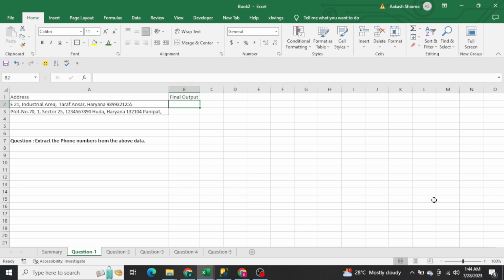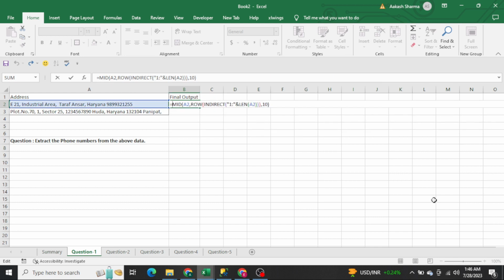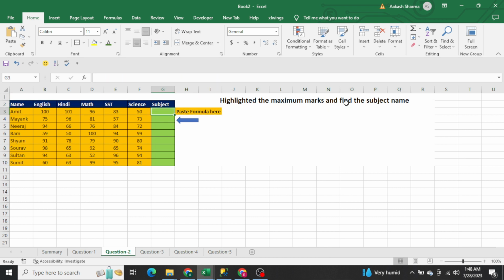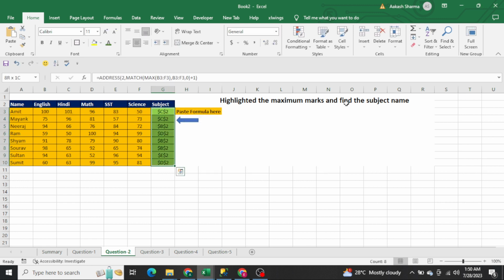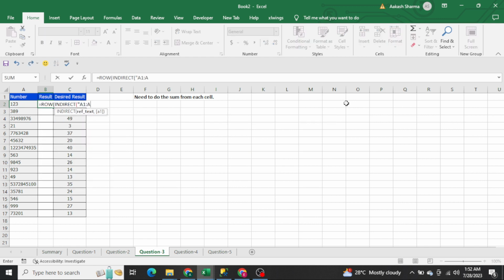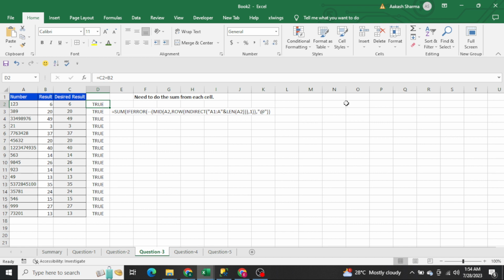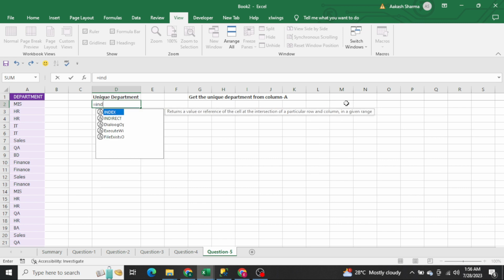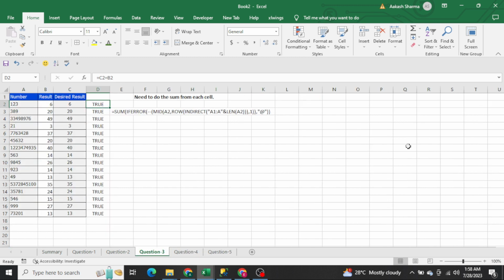Most Important MIS interview Questions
HI All,

In this video i have taken 5 Most important MIS interview question which are not that much easy but we solved. It will help you a lot to clear your concepts.